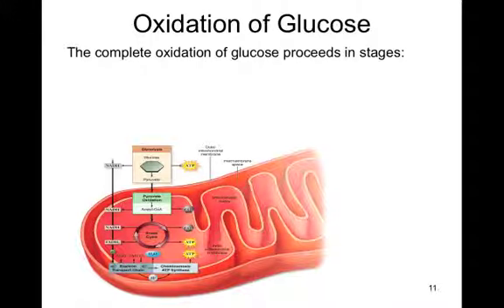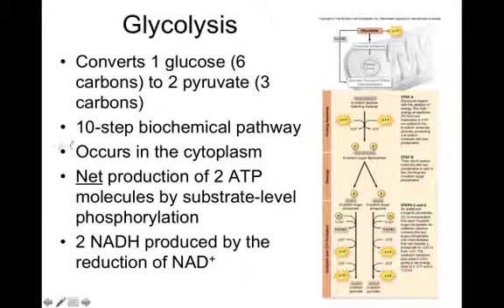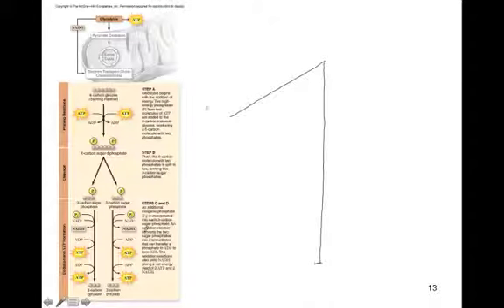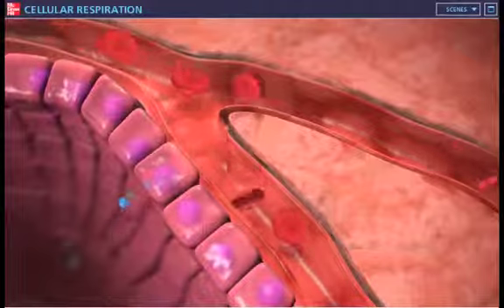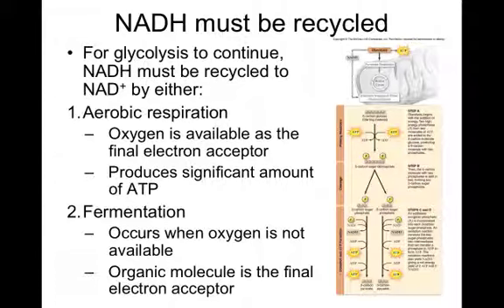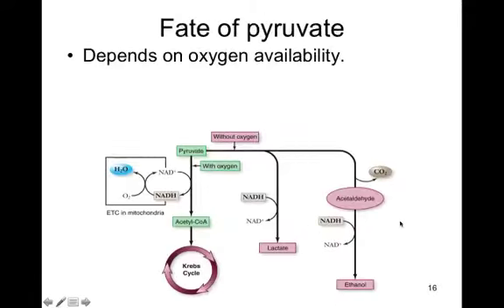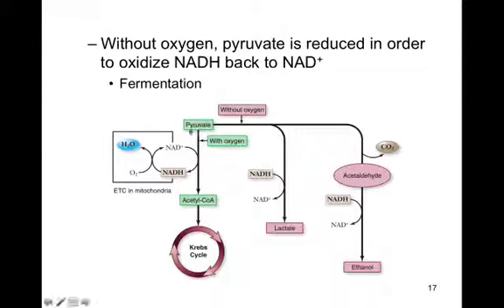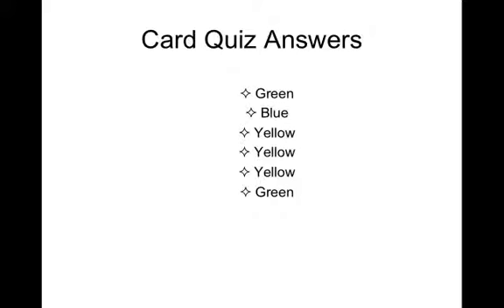General College Biology - Ch07b Glycolysis